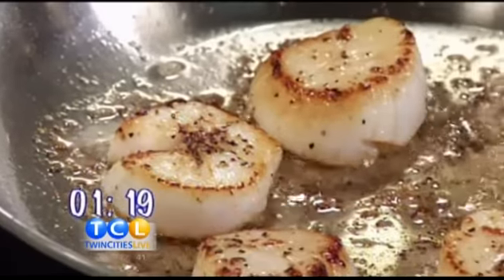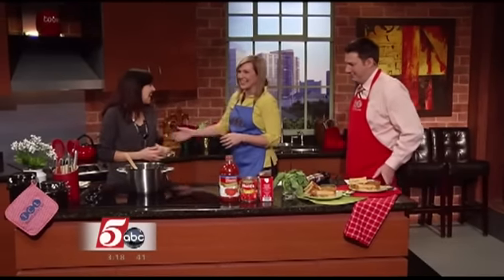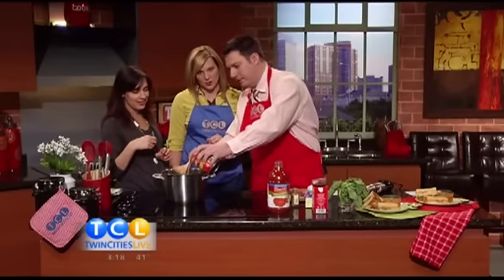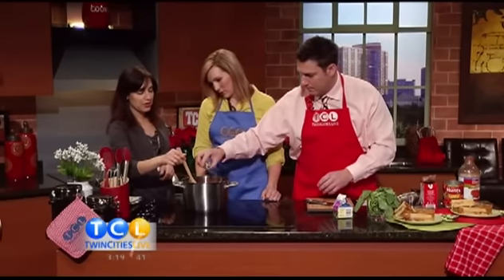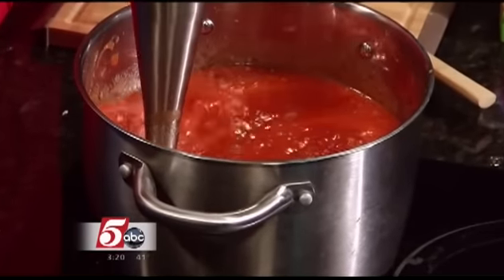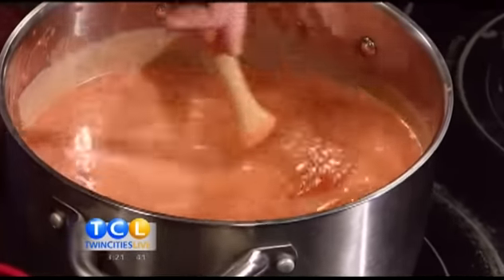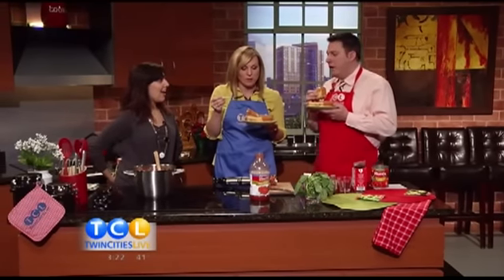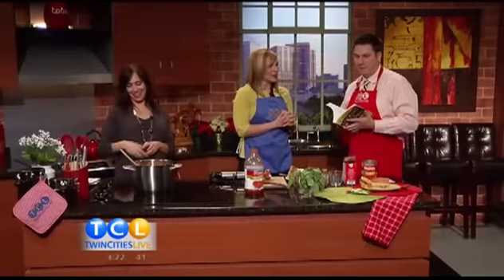Kafe 421's Signature Tomato Basil Soup Recipe - Antigoni Sander McCloud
Antigoni Sander McCloud prepares a twist on the classic grilled cheese and tomato soup on TWIN CITIES LIVE.